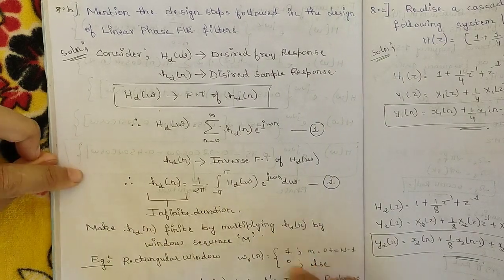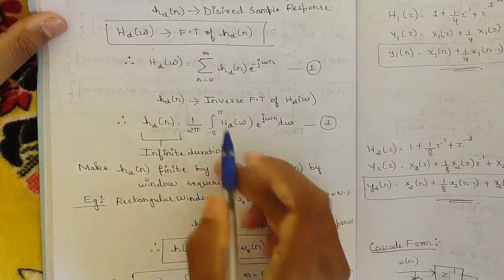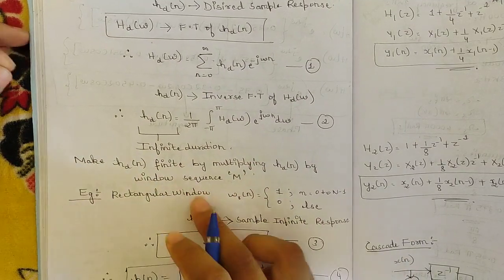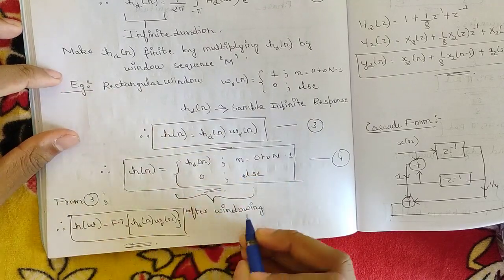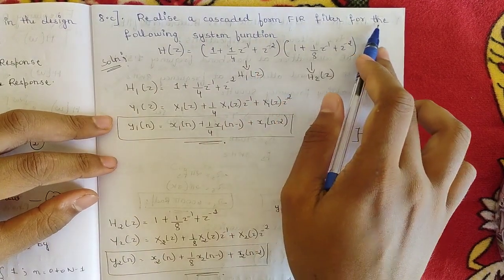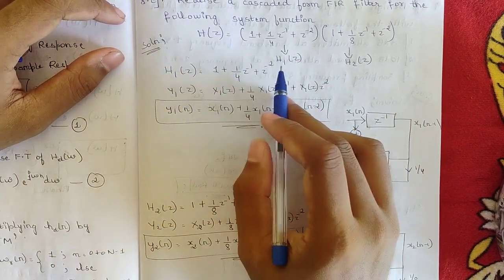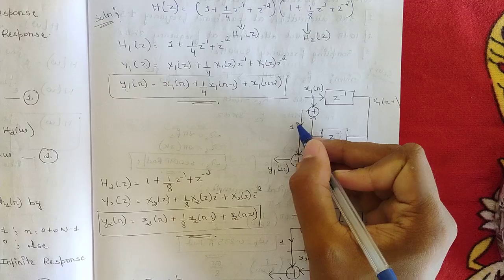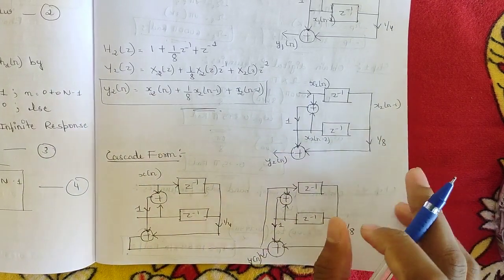12.Digital Signal Processing (DSP) Q8 b,c Model Paper Solution 5th Sem ECE 2022 Scheme VTU BEC502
Time Stamps:
0:00-Q8 b
3:29-Q8 c

Inverse DIT-FFT
Circular Convolution Using DIT-FFT
Linear Filtering Overlap Save